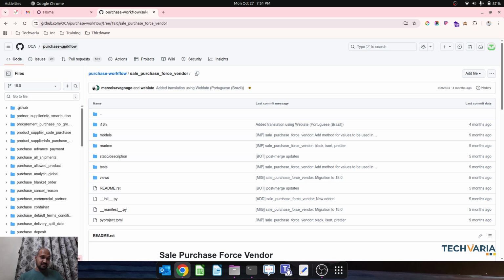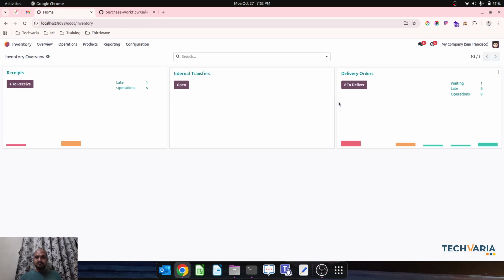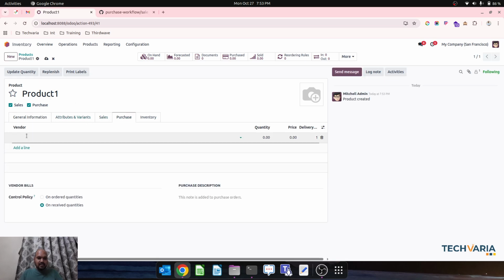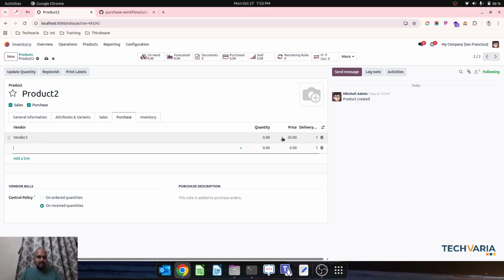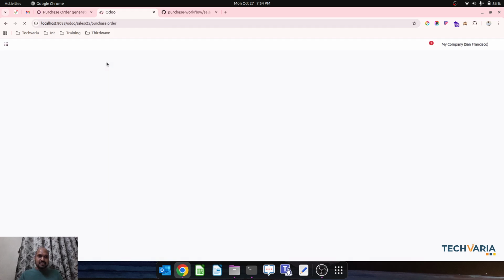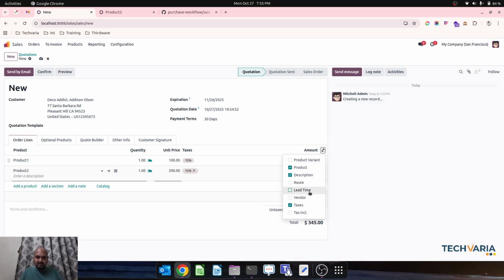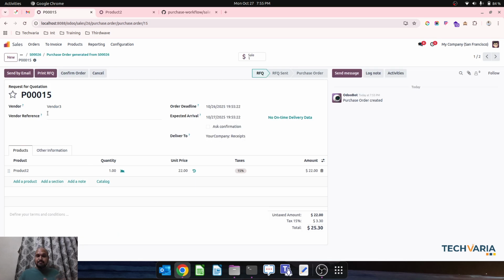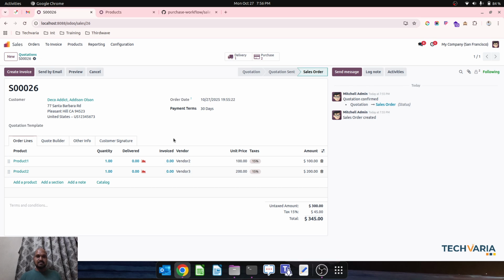How to Force Vendor per Sale Order Line when a Route is Defined | Buy + MTO | Sales to PO | OCA app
Tutorial: Select a Vendor at the Sale Order Line Level in Odoo 18 using the “Sale Purchase Force Vendor” Module

Welcome to this step-by-step tutorial where we explore how to configure and use the sale_purchase_force_vendor module for Odoo 18 by the OCA purchase-workflow team.

What you’ll learn:
- How to install & enable the module in Odoo 18.
- How to define a route on your product (or sale order) so that when a sale order is created, you can force a specific vendor at the sale order line level.
- How the logic flows: Sale Order → Route triggers → Purchase Order vendor selection is predefined.
- How this module improves your sales-to-purchase workflow: fewer errors, consistent vendor lines, better procurement control.
- Useful tips & best practices for implementation in a real-world scenario.

- Odoo functional consultants (like yourself!) looking to enhance the sale → purchase process.
- Business users who want to enforce vendor choice per sale line when using routing procurement.
- Developers interested in customizing or extending OCA modules for their specific workflow.

✅ Pre-Requisites:
- You should have Odoo 18 installed and basic knowledge of sale & purchase modules.
- Some familiarity with procurement routes will help.

➕ Bonus tip: After watching the video, check out the GitHub repository for code details, documentation, and issue tracker.